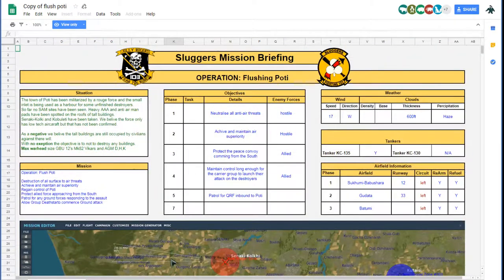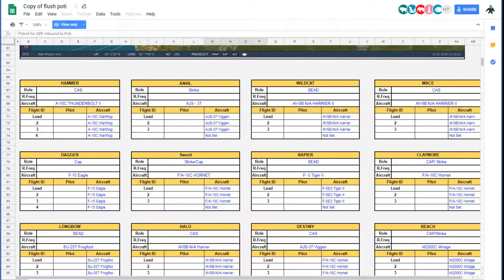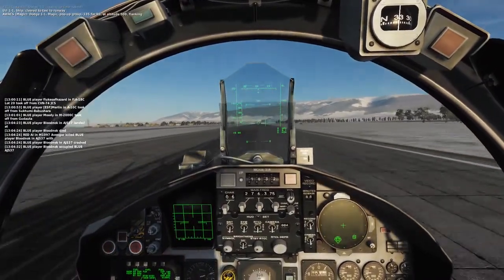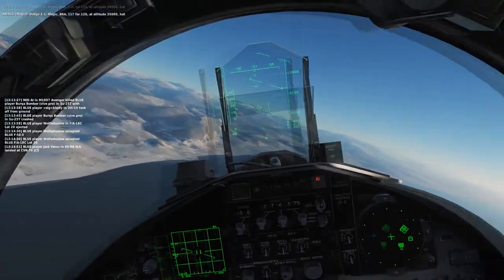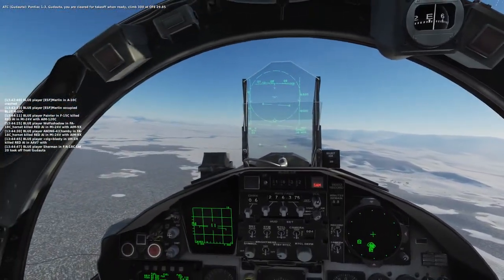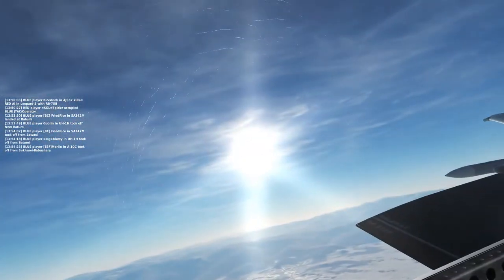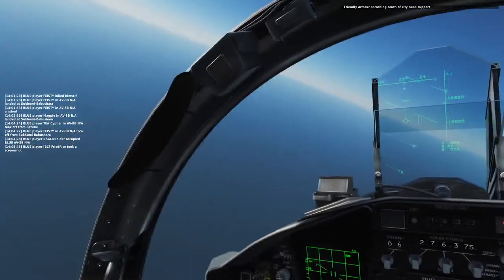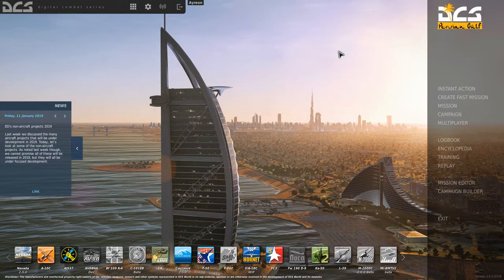DCS World 2.5 | Operation Flush Poti with the Sluggers!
Well I mean when you look at it, the lake next to it does look like a toilet...This mission was quite troublesome!
Time Hacks:
Startup - 8:32
Takeoff - 12:06
On Station - 21:15
Off Station - 38:59
Landing - 39:52
Debrief - 40:52

Ace Combat: Assault Horizon OST
Ace Combat Zero OST
Ace Combat 6 OST